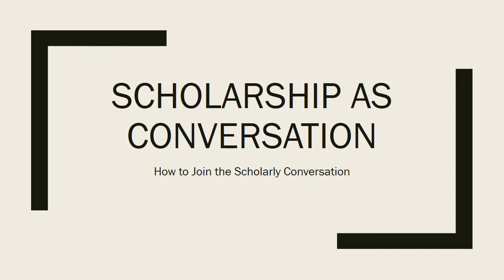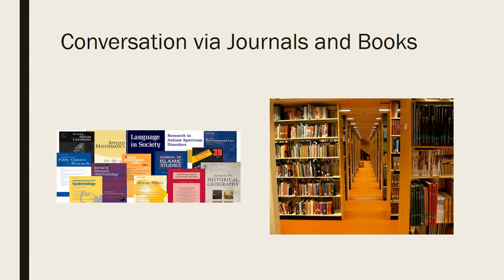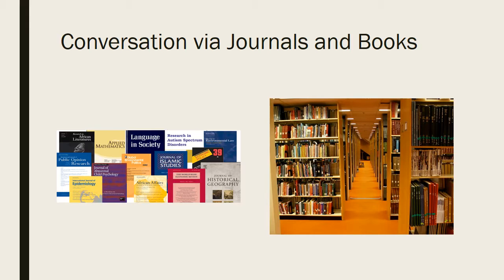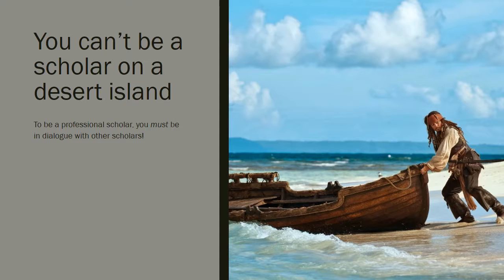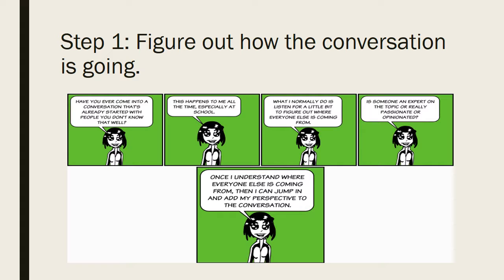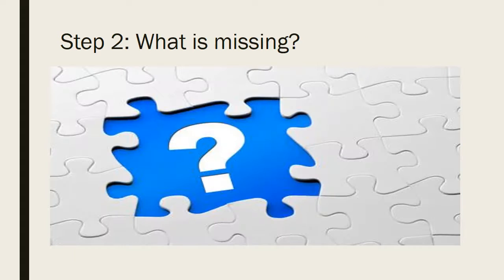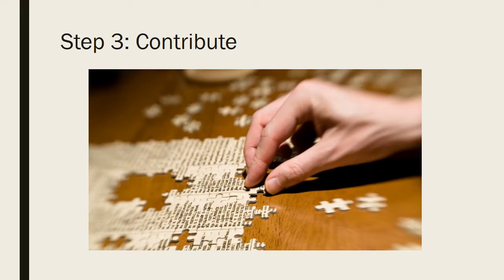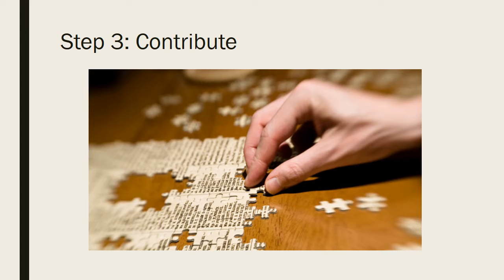Scholarly Conversaton Video